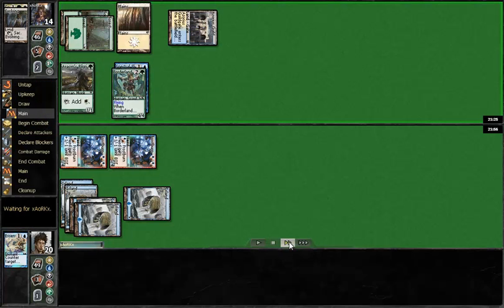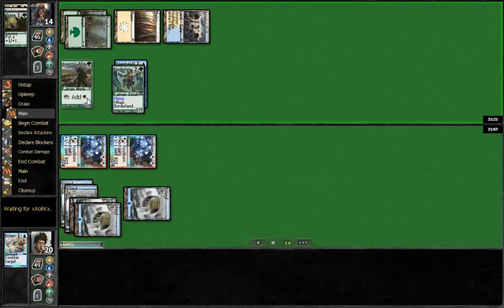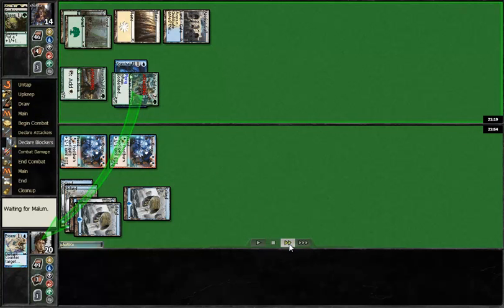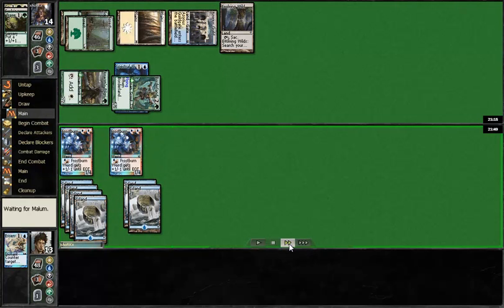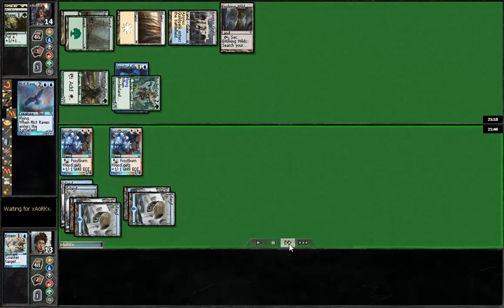Hipsters Matches: Malum Vs Xa - Game 2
gwyned commentates on a match between Malum and Xa during the Hipsters of the Coast Standard Pauper event; Game 2